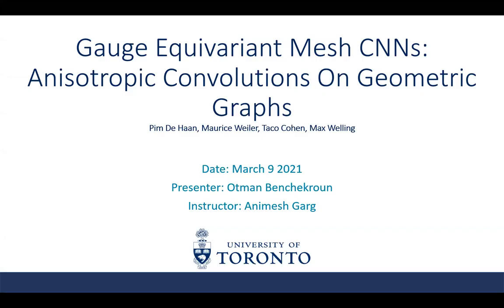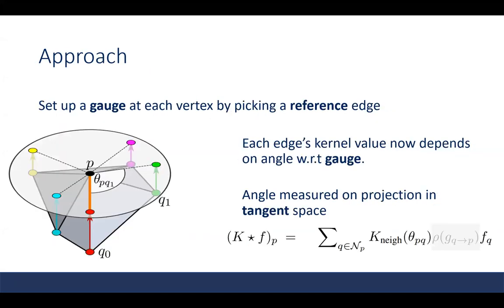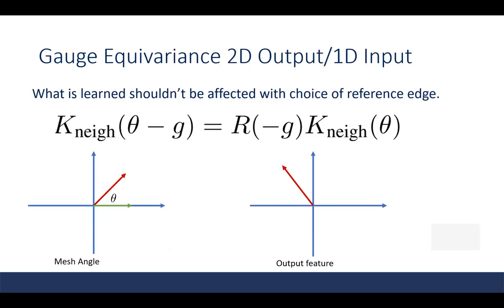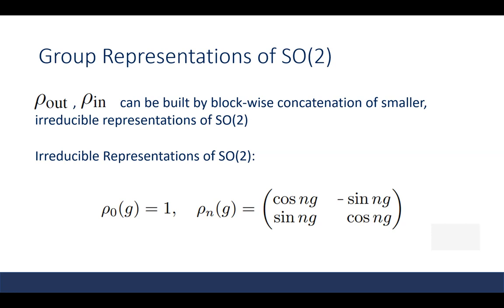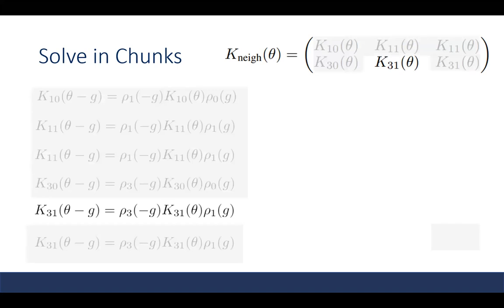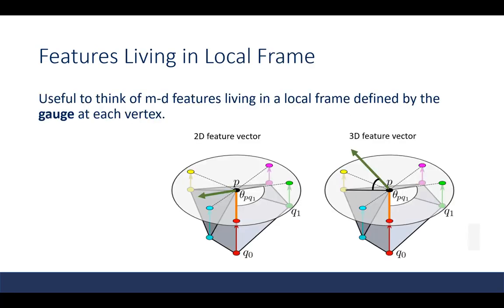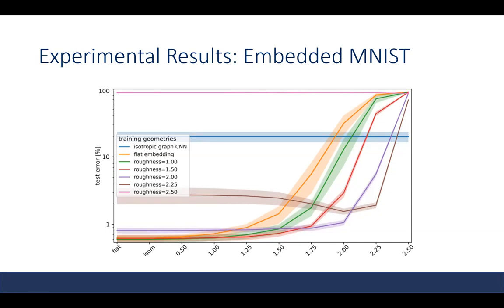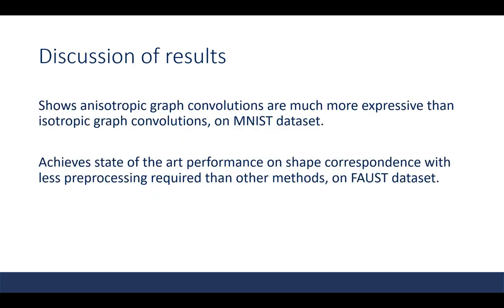CSC2547 Gauge Equivariant Mesh CNNs: Anisotropic convolutions on geometric graphs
Title:
Gauge Equivariant Mesh CNNs: Anisotropic convolutions on geometric graphs
Author:
Pim De Haan, Maurice Weiler, Taco Cohen, Max Welling
Presentor:
Otman Benchekroun